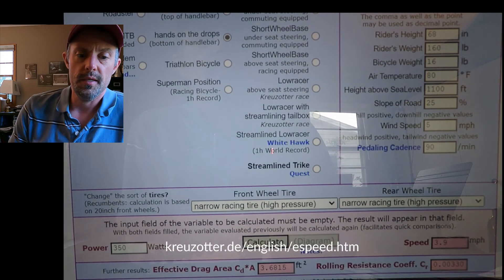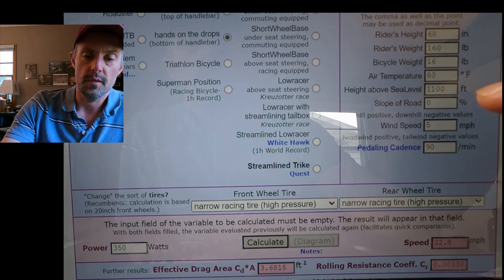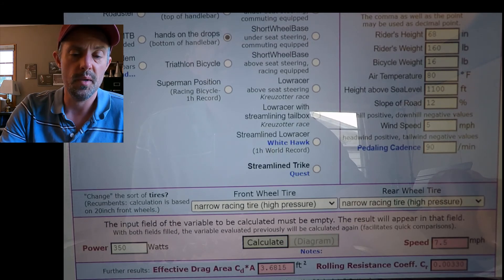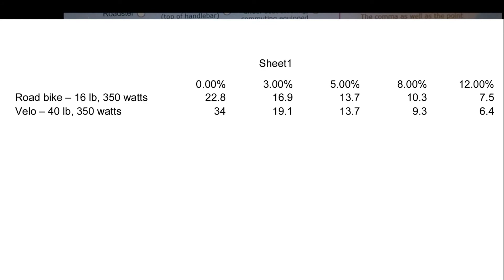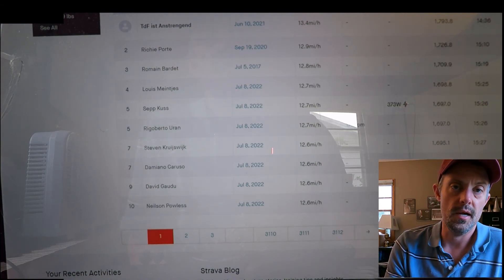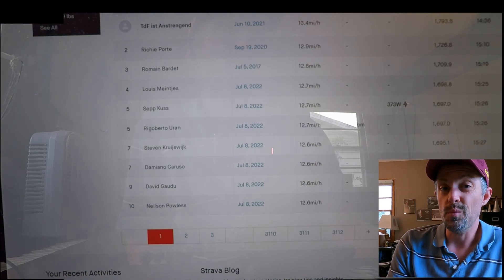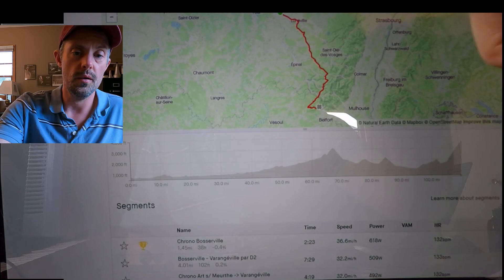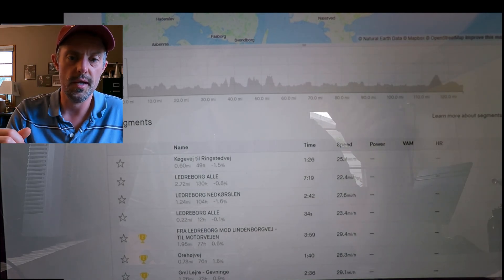Could a Velomobile win the Tour de France?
I crunch the numbers and check out some research studies on bicycles in pro races vs velomobiles to see, could a velomobile with a pro rider actually beat a traditional bicycle in the Tour de France.

For those not familiar with the Planche des Belles Filles climb, the gravel section tops out at 27%. Even some pro riders were unable to ride up that steep of gravel. While a velomobile can make it up most paved climbs, it won’t likely be able to get traction on steep gravel.